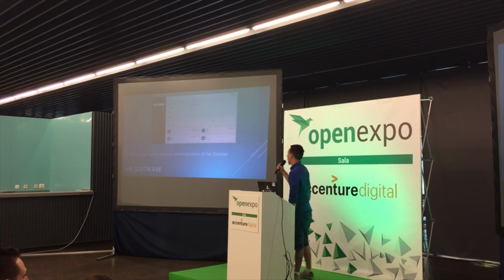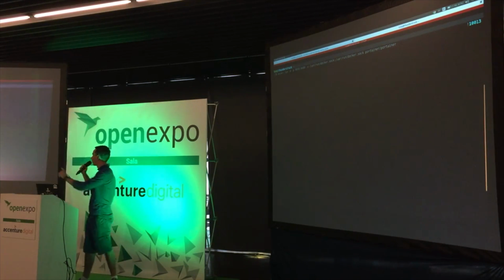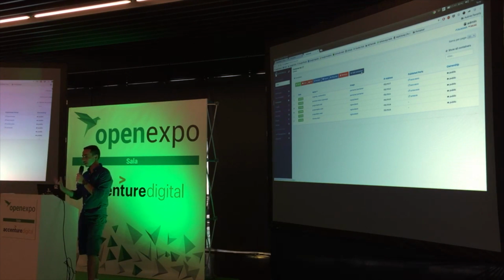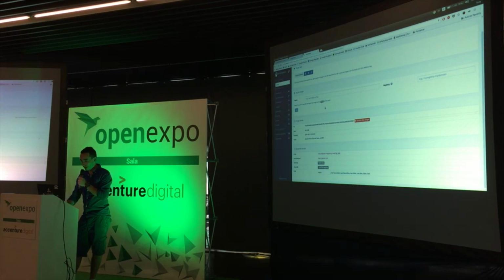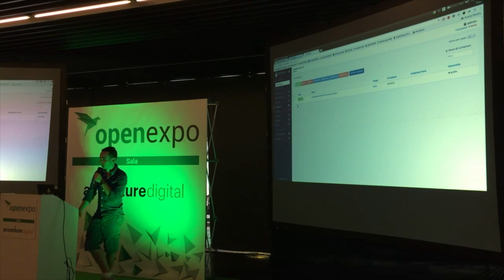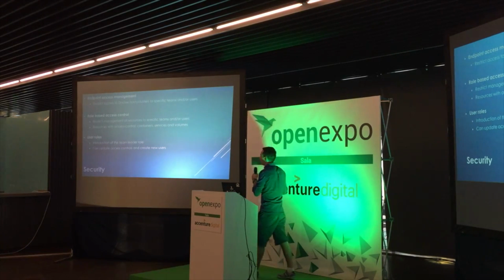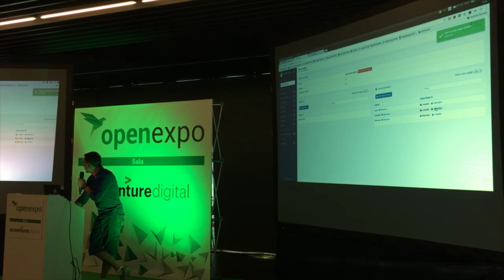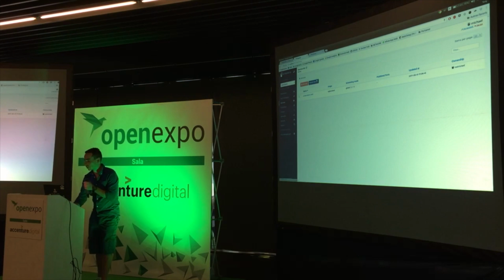Docker Meetup @OpenExpo - Anthony Lapenna - Become a docker admin pro with Portainer UI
SCHEDULE

18:30 Anthony Lapenna: Become a docker admin pro with Portainer UI

Portainer is an open-source administration UI for Docker. This talk will showcase the main features of Portainer as well as its new role based control system. It will include a live demo showing Docker Swarm management and resource access control.

Anthony Lapenna is a French software engineer who loves automation and open-source. He found about Docker working as a system engineer / devops in a French startup. He then decided to accept a job offer to manage the infrastructure of an Indonesian Docker hosting platform. During this time, he started working on a user interface for Docker which led to the creation of Portainer.

About Docker:

Docker is an open platform for developers and sysadmins to build, ship, and run distributed applications. Consisting of Docker Engine, a portable, lightweight runtime and packaging tool, and Docker Hub, a cloud service for sharing applications and automating workflows, Docker enables apps to be quickly assembled from components and eliminates the friction between development, QA, and production environments.